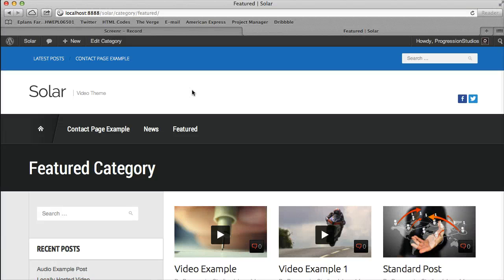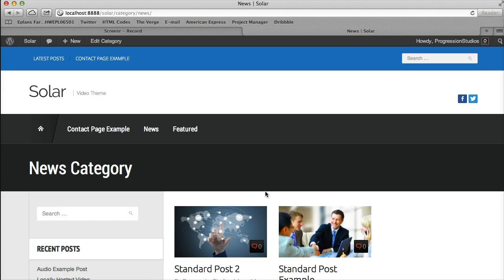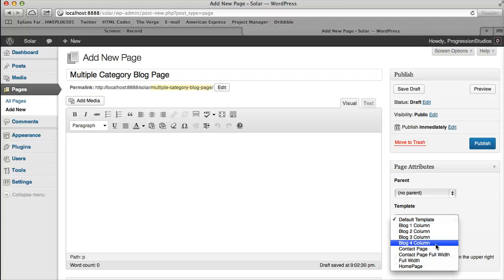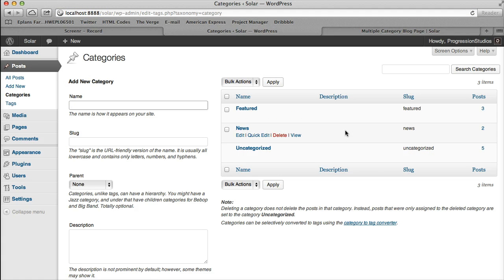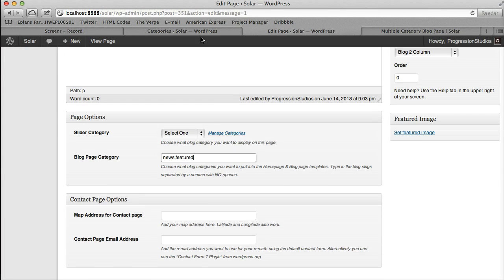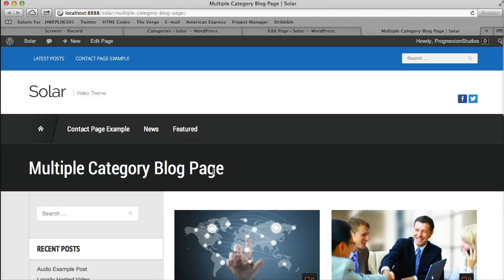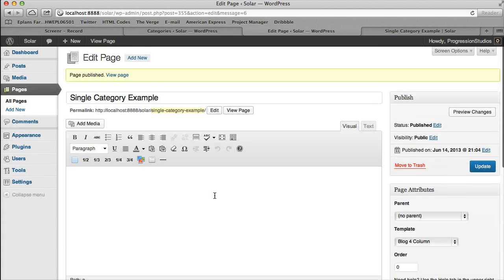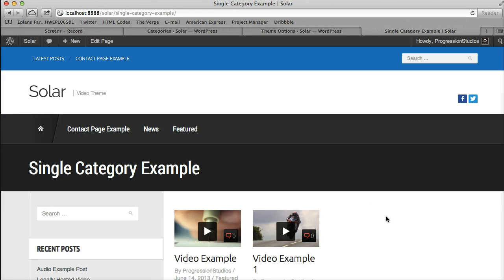Solar Blog Pages